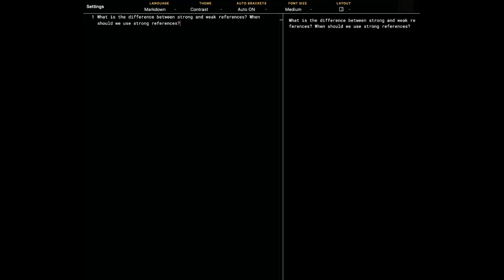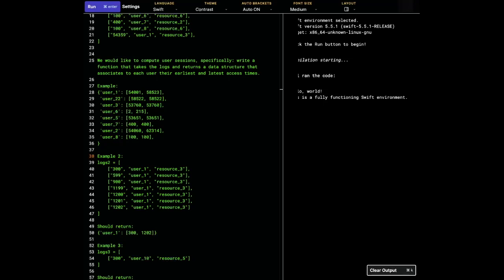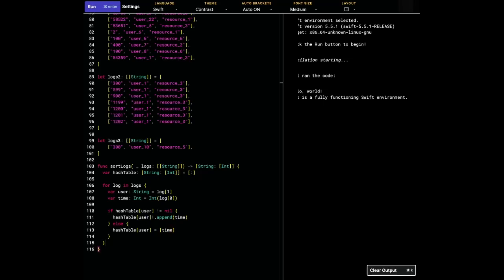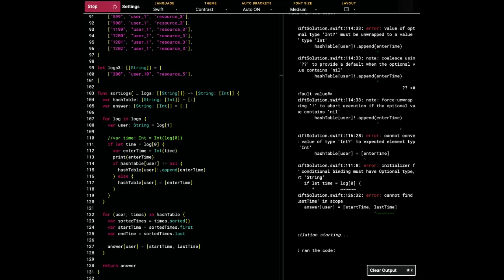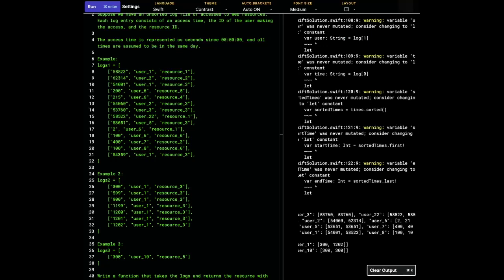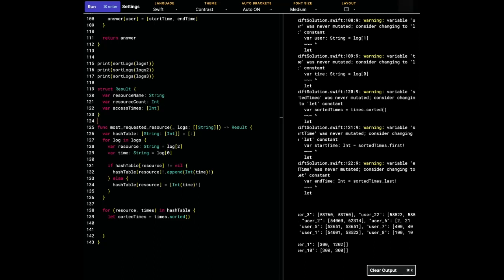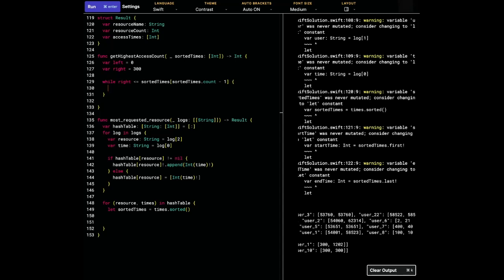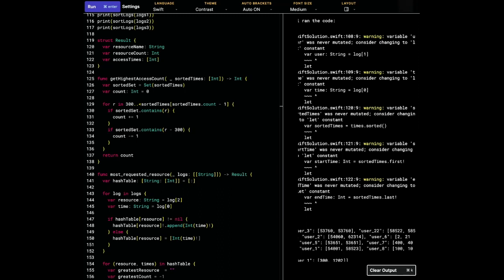Array Sorting and Sliding Window Algorithms | SWE Interview #8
The interview kicks off with some iOS-specific questions for the first 10 minutes. The first question asks to explain the difference between strong references, weak references, and unowned self references. The second question asks about Apple guidelines for iOS development. The third question asks about collection view vs table view. The last question is a discussion about generics and protocol extensions.

The first coding question is a fairly simple Leetcode easy. It can be solved either by sorting the array and picking the first and last values, or the more optimal hashmap approach. The candidate opted to write their code in Swift given they are applying for an iOS SWE role.

The second coding question is a bit more complex (Leetcode medium) — the most optimal approach involves using a hashmap and a sliding window implementation. The candidate made steady progress on this problem but ran out of time before completing their function or being asked the third coding question.

How do you feel this candidate did? Do you think they passed the interview or not?